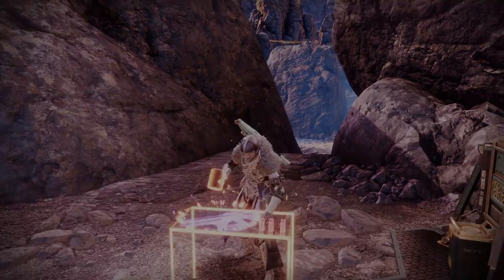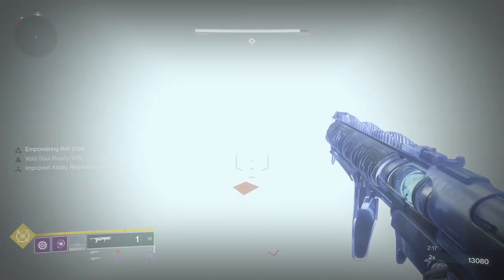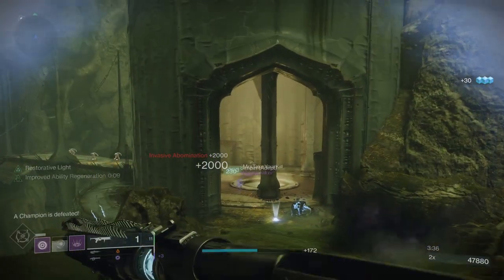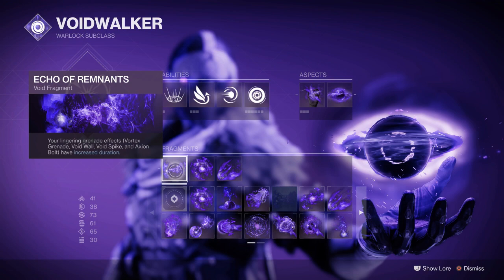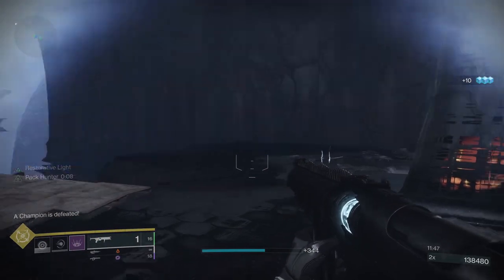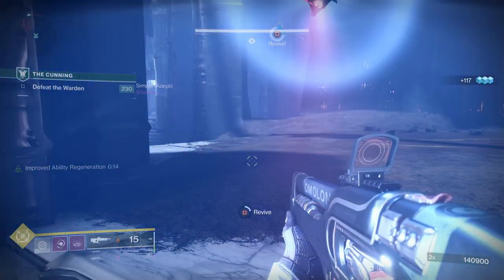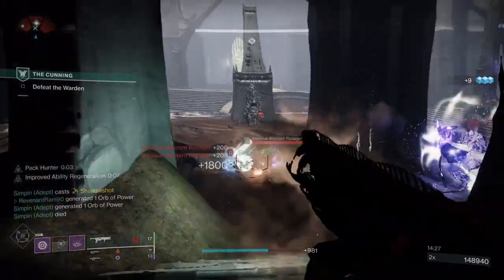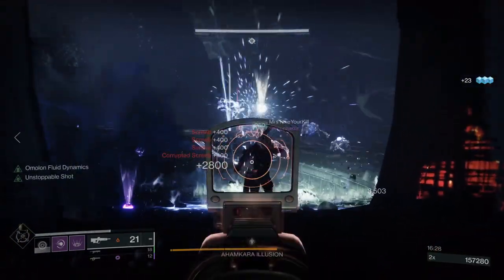Why is Nobody Talking About Secant Filaments? (Void Warlock Build)| Destiny 2 The Witch Queen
These boots are insane, allows you to use whatever you want in order to stun overload Champions.